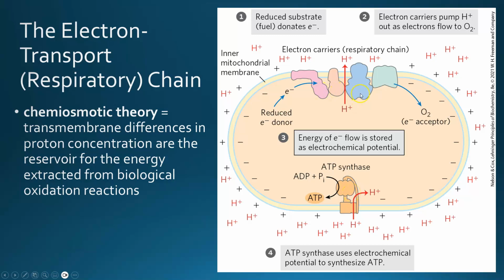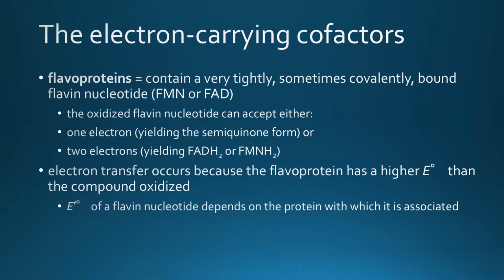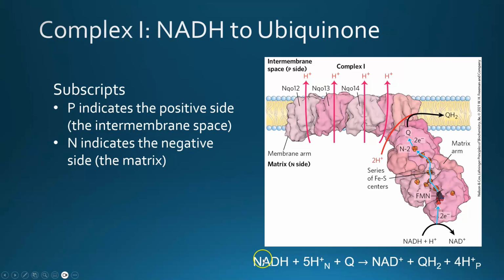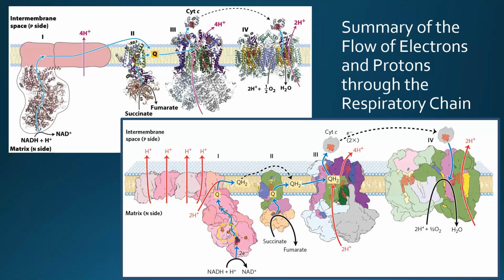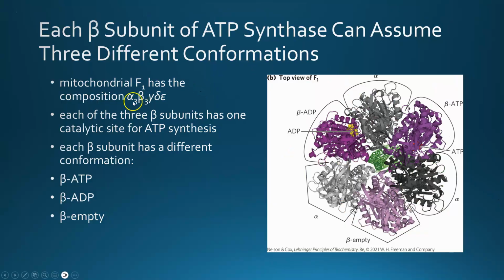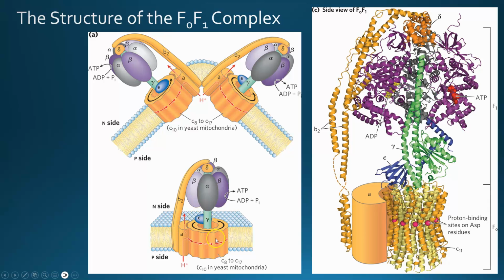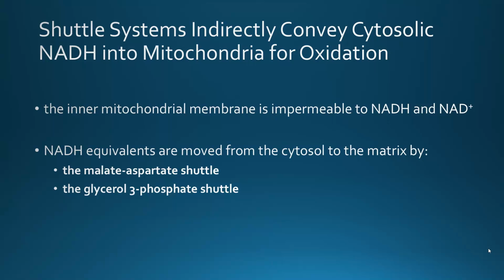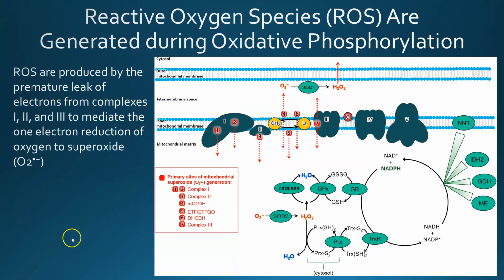Electron Transport / Oxidative Phosphorylation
Dr. Michael Garoutte provides a detailed overview of the electron transport chain and oxidative phosphorylation, including the mechanisms of ATP synthase (complex 5) and its Fₒ and F₁ components. This lecture simplifies the mitochondrion, explaining the roles of enzyme complexes 1-5 in redox reactions, electron transfer to oxygen, and proton transport. Key concepts include chemiosmotic potential, electrochemical gradients, and the coupling of oxidation and phosphorylation.  The lecture covers coenzymes and cofactors from B vitamins (FAD, NAD, coenzyme Q), inhibitors and uncouplers (like dinitrophenol), and explores the F₀ and F₁ components of ATP synthase, detailing the roles of alpha and beta subunits, proton binding sites, conformational changes, and the c-ring. Shuttle systems (malate-aspartate, glycerol 3-phosphate) for NADH transport are discussed, along with how enzymes like superoxide dismutase and catalase detoxify reactive oxygen species.

## Chapters:
0:00:03 Introduction to Electron Transport and Oxidative Phosphorylation
0:00:14 Overview of the Electron Transport Chain
0:00:49 Enzyme Complexes 1-5
0:01:28 Chemiosmotic and Electrochemical Potential
0:01:58 Oxidative Phosphorylation Explained
0:02:28 Coupling of Electron Transport and Oxidative Phosphorylation
0:02:51 Stoichiometry of Oxygen and ATP Production
0:04:13 Redox Reactions and Electron Carriers
0:04:42 Coenzymes and Cofactors from Vitamin Sources
0:05:02 Role of B Vitamins (B1, B2, B3, B12)
0:06:29 Coenzyme Q (Ubiquinone) and Cytochromes
0:07:22 Reduction Potential and Electron Transfer Steps
0:08:04 The Q Cycle
0:08:13 Complex 1: NADH to Flavin Mononucleotide
0:09:03 Complex 2: Succinate Dehydrogenase
0:09:39 Complex 3: Cytochrome Electron Transfer
0:10:07 Complex 4: Cytochrome C and Proton Pumping
0:10:42 Multi-Enzyme Complexes (Respirasomes)
0:11:38 Quantification of Protons Pumped
0:12:05 Inhibitors of Electron Transport
0:12:21 Uncouplers: Dinitrophenol
0:13:59 Complex 5: ATP Synthase (Fₒ and F₁)
0:14:43 Structure of ATP Synthase
0:15:29 Linker Arm and Gamma Shaft
0:16:12 F₁ Component and Beta Subunits
0:16:27 Alpha and Beta Subunits in ATP Synthesis
0:16:43 Subunit Rotation and Conformational Changes
0:17:21 The Loose Site and ADP/Phosphate Diffusion
0:17:45 Tight Binding and ATP Formation
0:18:16 Subunit Conformation Changes
0:19:14 Proton Requirements for ATP Production
0:19:23 The Fo Complex and C Ring Structure
0:20:16 Proton Diffusion and Subunit Rotation
0:21:18 C-Ring Subunits and Ion Pairs
0:21:49 Species-Specific Variations in C Ring Subunits
0:22:33 Confocal Microscopy of C Units
0:23:19 Sodium Ions and ATP Generation
0:23:29 NADH Transport into Mitochondria
0:23:56 Malate-Aspartate and Glycerol 3-Phosphate Shuttles
0:24:38 ATP Yield per NADH via Different Shuttles
0:25:30 Glutamate-Aspartate Transporter
0:26:04 Citric Acid Cycle Enzymes
0:27:17 ATP Accounting in Muscle
0:27:32 Reactive Oxygen Species and Detoxification
0:28:07 Superoxide Dismutase
0:28:42 Catalase and Hydrogen Peroxide
0:30:11 Glutathione and Reactive Oxygen Species